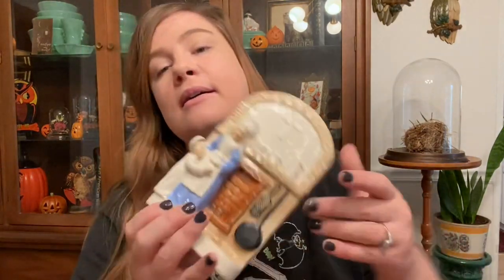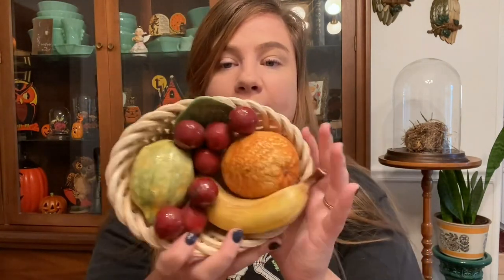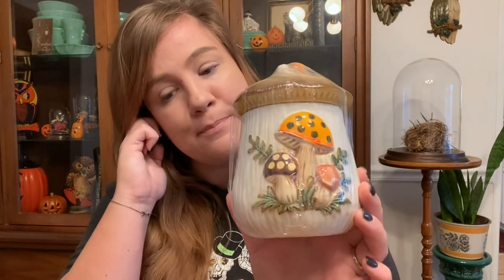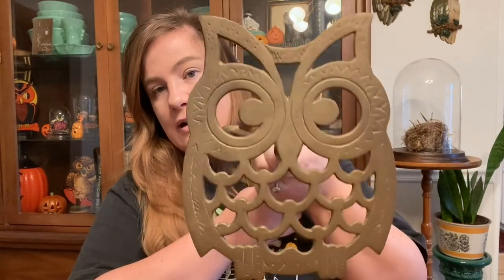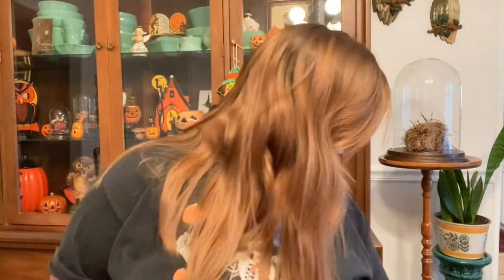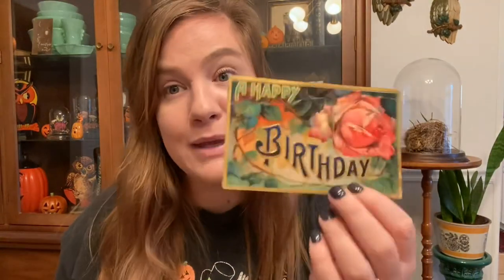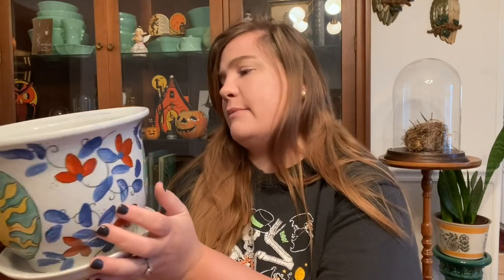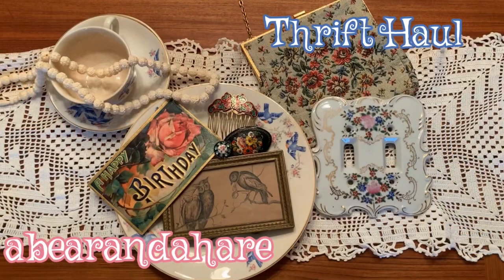Vintage Thrift Haul from Yard Sales and Goodwill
Thanks for joining me for another big thrift haul! I am a vintage collector turned etsy reseller and my absolute favorite thing to do is thrift. I love boho eclectic decor, specifically from the 1940s-1970s.

If anything interests you please don't hesitate to reach out or check out my etsy shop : )